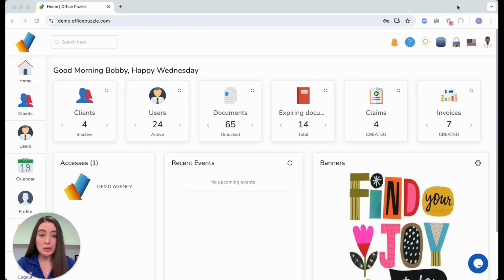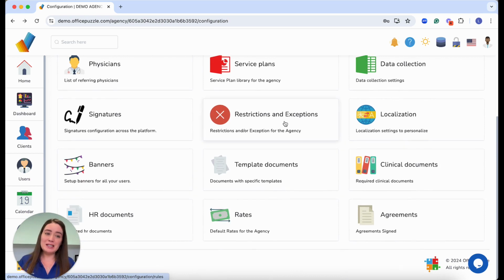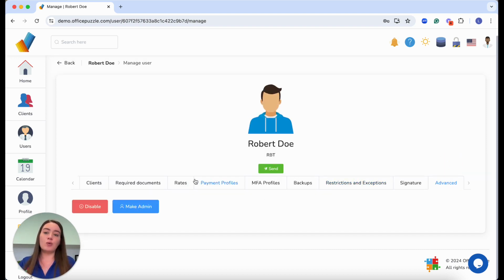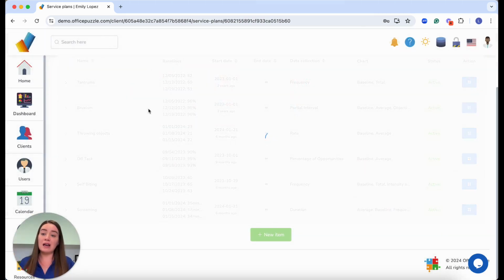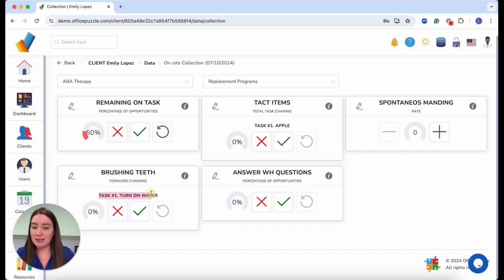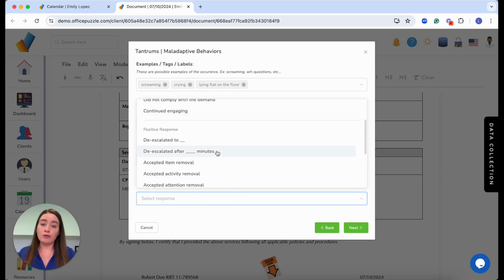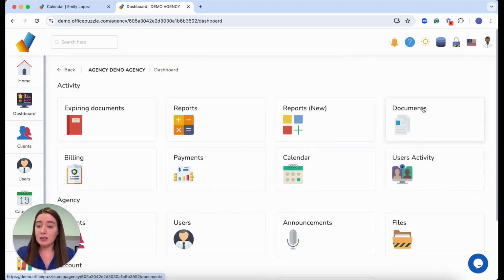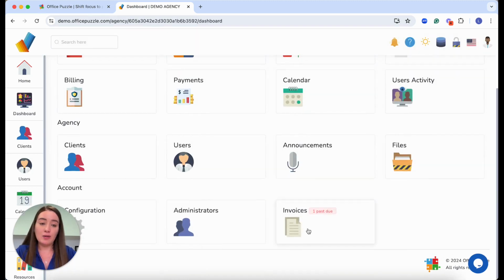Demo English 2024